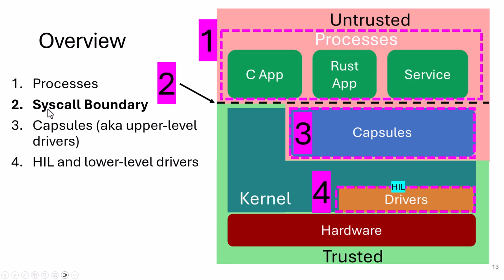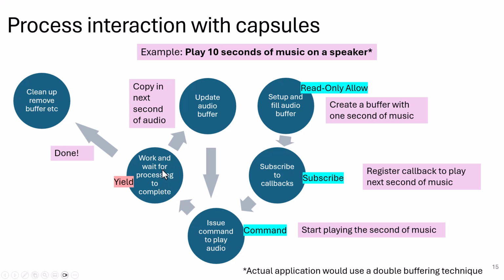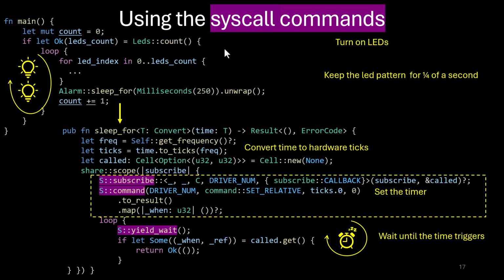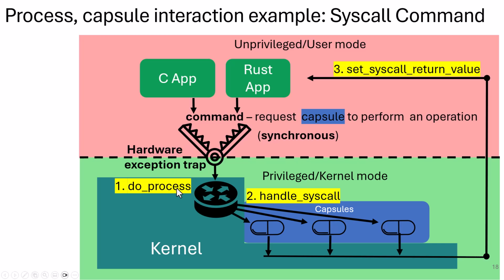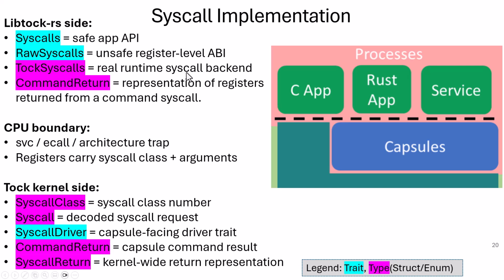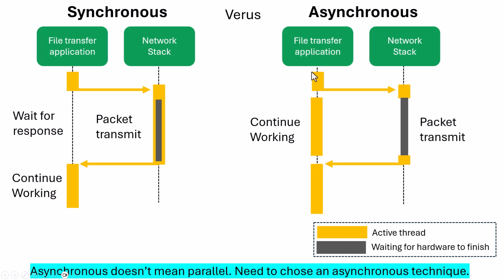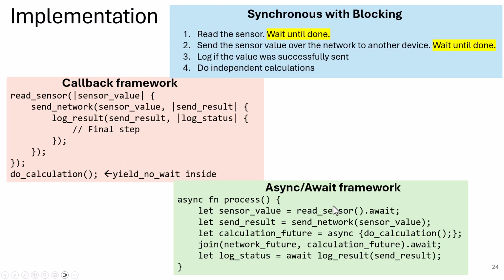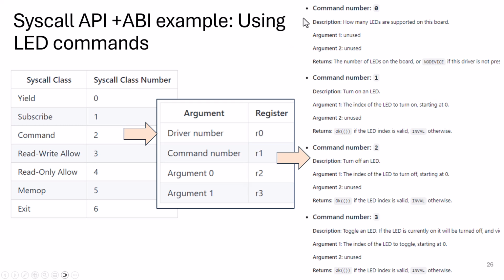Part 5: Tock's Syscall Boundary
00:00 Introduction
00:26 Process and Kernel Interaction
01:55 Process interaction with capsules
14:46 Process, capsule interaction example: Syscall Command
16:36 Rust details on sharing memory (kernel side)
18:57 Syscall Implementation
23:40 Slide 22
28:38 Implementation
32:07 Application Program Interface (API) vs Application Binary Interface (ABI)
35:13 Syscall API +ABI example: Using LED commands